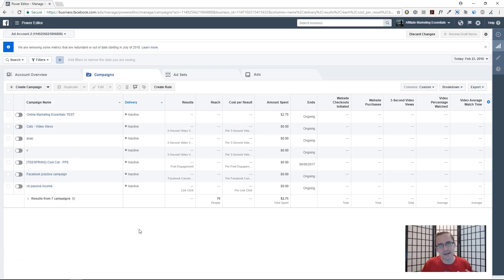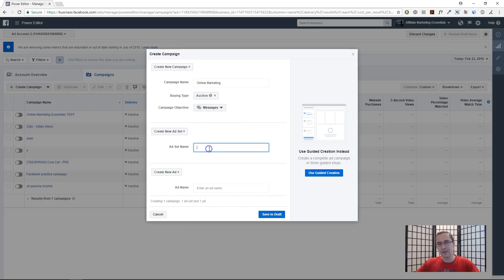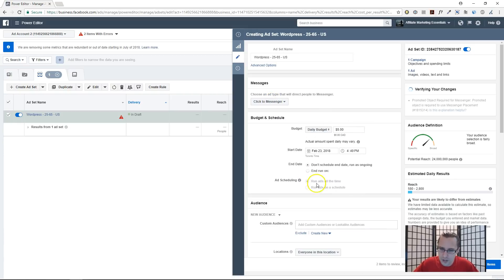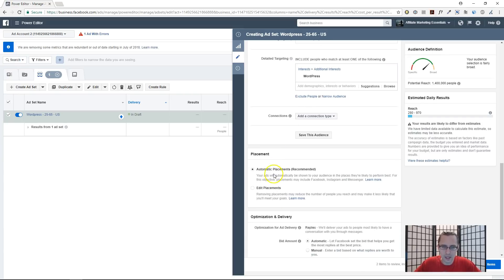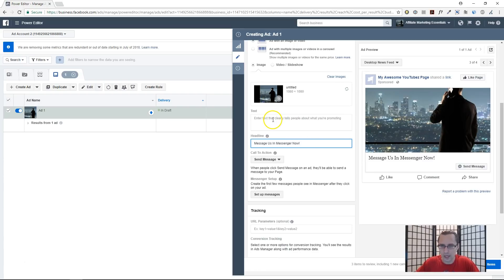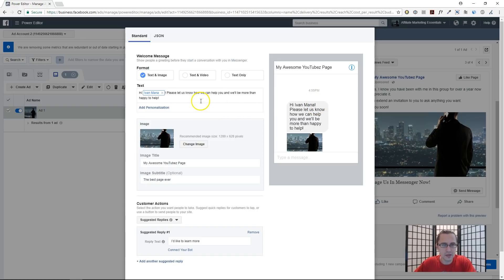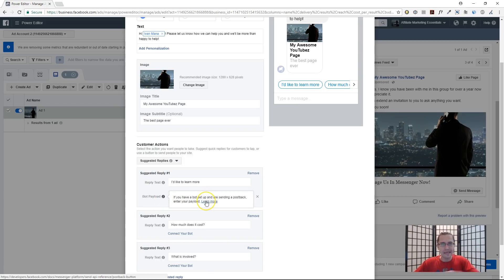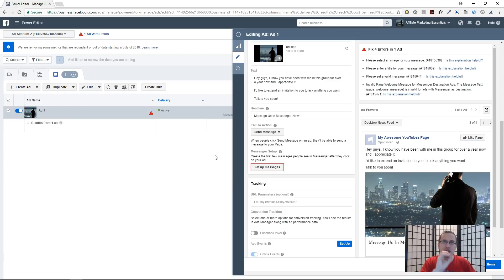What Is a Facebook Messenger Ad and How to Set It Up - Easy Step-by-Step Walkthrough!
What's up?!

In this video, I show you how to create a Facebook Messenger ad.

This is not to be confused with the Facebook Messenger placement where your ad shows up in people's Messenger messages. Although a Messenger ad can definitely show up there as well.

The first think you have to do is go to your Power Editor and click on 'Create New Campaign'.

The options here are the same as for any other campaign objective - enter your title for your campaign, ad set, and ad, enter your bidding, and select your objective. Of course you will be selecting 'Messages' as the objective for this campaign.

After you do that, click on 'Save to Draft' and your campaign should be layed out for you, so you just have to go back in and fill in the blanks at the ad set and ad levels.

So once you do that, go to the 'ad set' tab and fill in the details for your audience. You can select the age, gender, interest groups, etc... for placement I would start off by having my ads show up only on News Feed and Messenger, and then branch out later on.

The first option that you have about 'Sponsored Messages' will only be available to you if you have messaged someone in the past, since you can only send out these messages to people that you already established a connection with and messaged. If you haven't, that's no problem - just make sure to select the 'Clicks to Messenger' option then.

Once that is done, the last thing we have to do is do the changes at the 'ad' level. The first part of it is the same as for any other campaign objective - you would enter the text, the headline text, add an image, and change the call-to-action button.

But the difference between Messenger ads and others is that you can change what you want to show up in the messages when someone clicks on your ad.

You have 3 options here - you can send out an automatic text & image, text & video, or just plain text. You can then customize the replies that the users would write out to you in the form of little bubbles. You can add several and these are replies that customers will automatically be able to click on upon clicking on your ad.

You can also add a chat bot to Facebook and therefore go a step above and have a reply in place for the customers' replies... But I won't be going over that in this video.

Also, instead of reply options, you can select to have a button in your message so that people can click on to perform some action (or simply go to your website).

Just remember than when you click on the 'JSON' version of that editor, all your data within this page will reset back to default and you will have to redo it - so just make sure you click on 'Done' and are happy with your changes before experimenting - Facebook is still a bit glitchy in this area.

The other cool thing that you can also do is personalize your message and have your message sent out to people with their first name, last name, or both in place. It just adds a nice little unique touch that can make a difference and make the interaction a bit more personal.

After you do that, you are done! Your ad should be sent for your review and should start running right away after it's been approved.

If your ad is still flagged for some reason even though you know everything is filled out, try to log out and back in and keep trying to submit the ad - as mentioned it does get a bit glitchy and you just have to keep trying to save it and hope it works. Worst case scenario you can delete that campaign and start fresh. But it happened to me once that even though I had all my details in place, that campaign still would refuse to save.

Either way, I hope you found the video useful and this is a great way to connect with people on a more personal level, especially those that are farther down your funnel and/or you would like to sell high-ticket items to.

That's it!